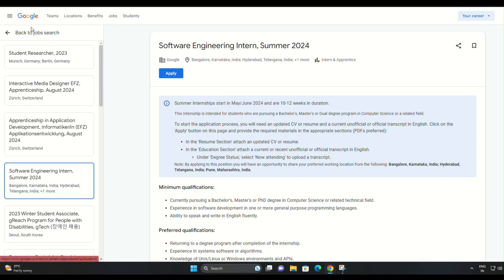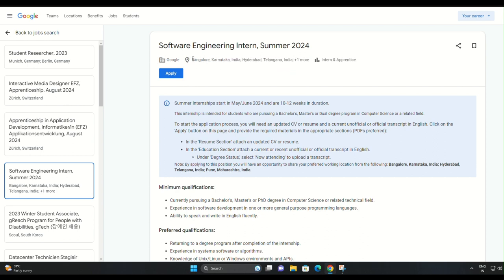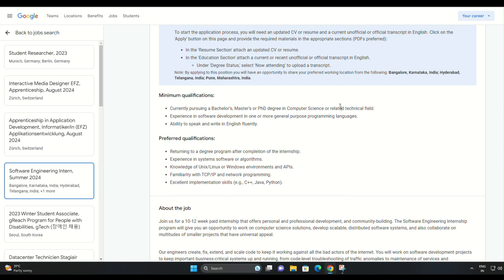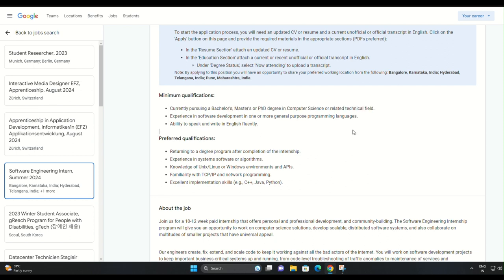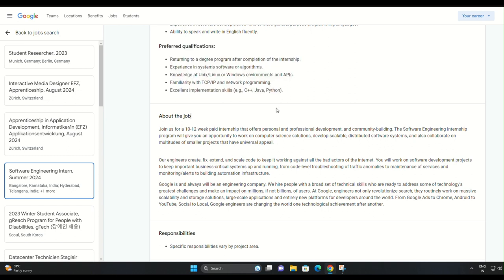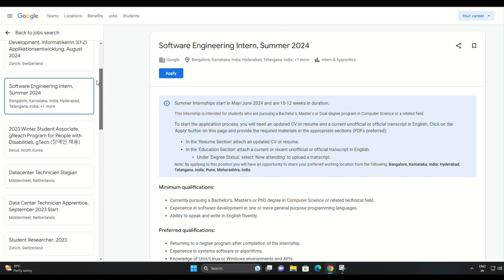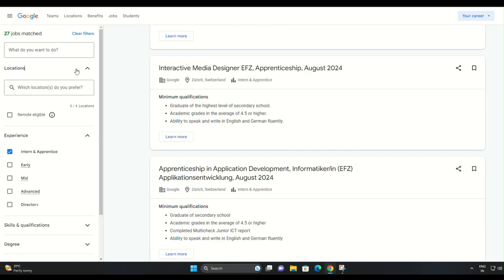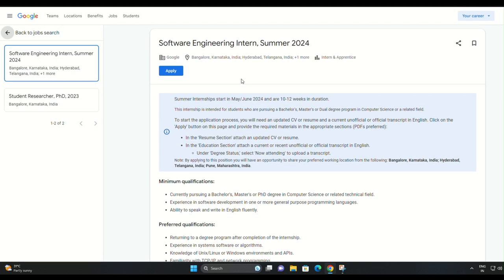Google SDE Internship 2023 | COMPLETE Guide (DON'T MISS)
Welcome to InternConnect, the perfect place to stay up-to-date with the latest internship opportunities and career tips. Our channel is dedicated to helping students and graduates find their dream internships and build a successful career.

google internship 2023 india for students
google step
part time internships
google internships summer 2024
google software engineer intern
google student internship
google careers
google internship 2023 india
google marketing internship
google remote internship
software engineering free intership by google 2023,
online internship for software engineering,
civil engineering online internship free,
microsoft internship online with free certification,
software engineering free course,
software engineering online course free,
software engineering online degree,
software engineering virtual internship,
best free internship for cse students,
free online internship for engineering students with certificates
google free intership 2023,
google free internship,
google free internship for students,
google free internship certificate,
google internship 2024 batch,
free internship by google,
free internship by government,
free internship with certificate,
how to apply google internship 2023,
online internship in google,
google virtual internship program 2022,
cyber security internship 2022,
internships for college students 2023,
how to get internship in google in 2nd year,